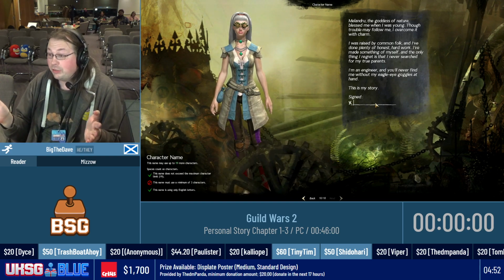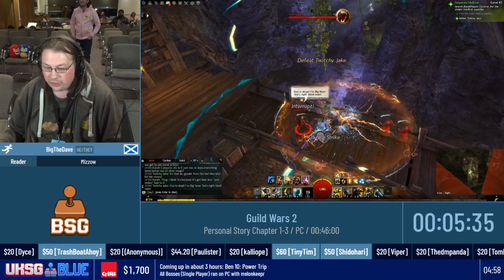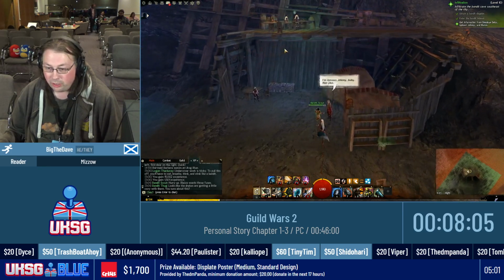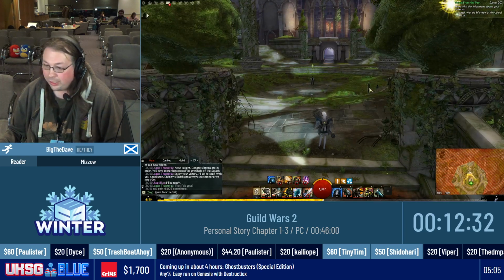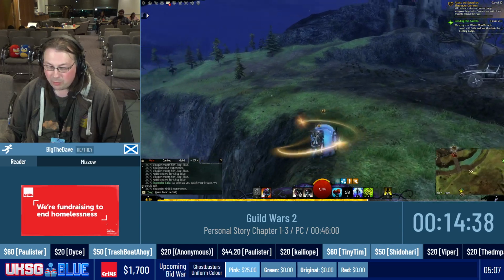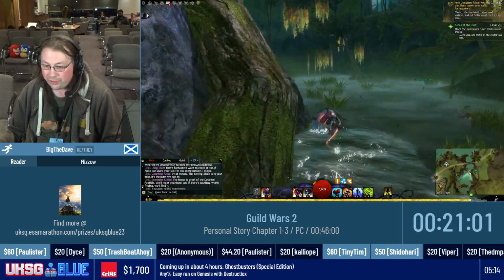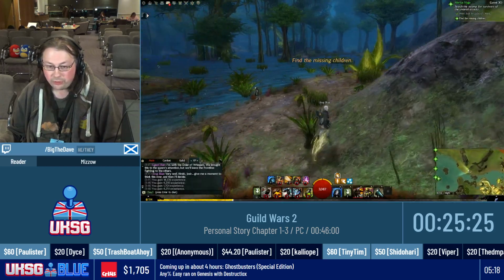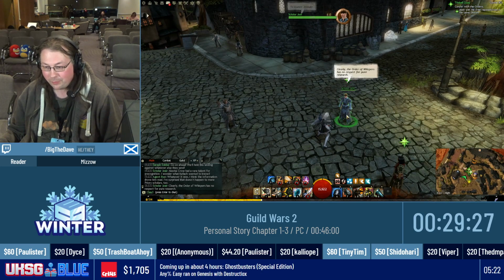UKSG Blue '23 | Guild Wars 2 | Personal Story (Chapters 1-3) | bigthedave | 34:28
Part 13 of UKSG Blue 2023.

Game: Guild Wars 2
Category: Personal Story (Chapters 1-3)
Platform: PC
Estimate: 46:00